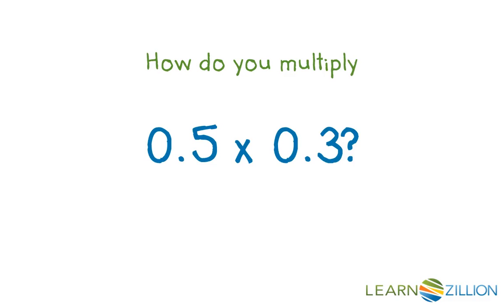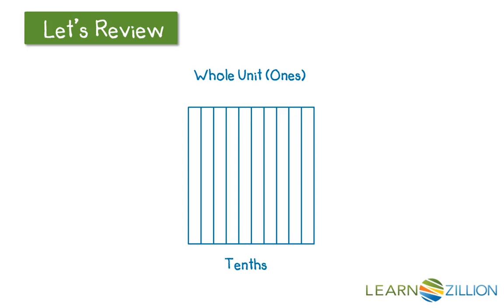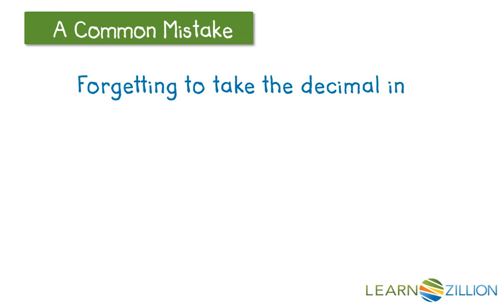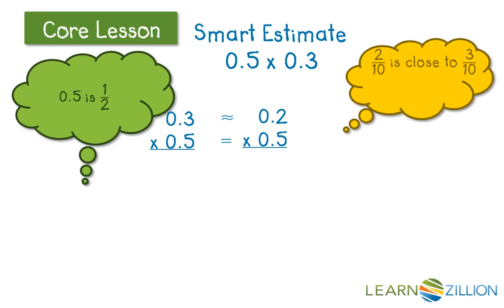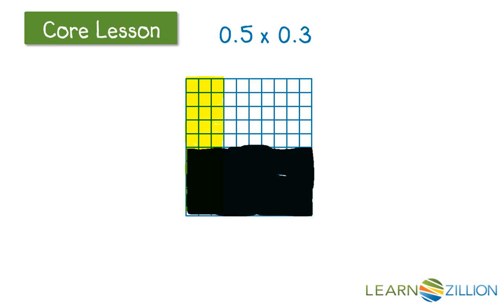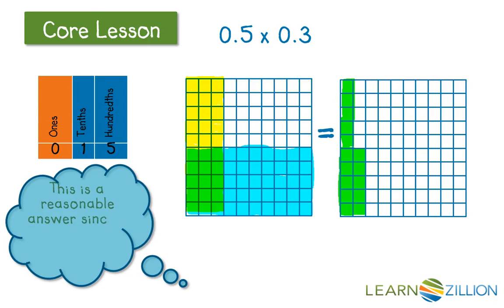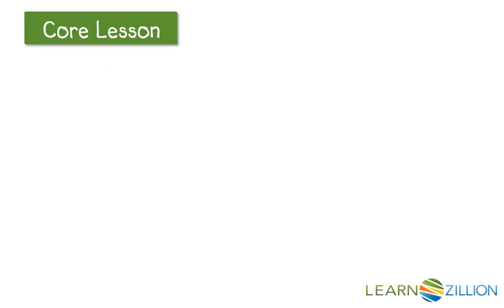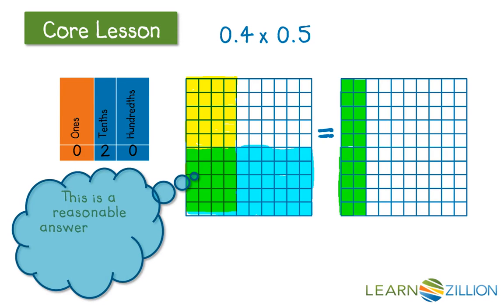GED Math Lesson 1B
Math Lesson 2 video on Multiplying Decimals by Decimals